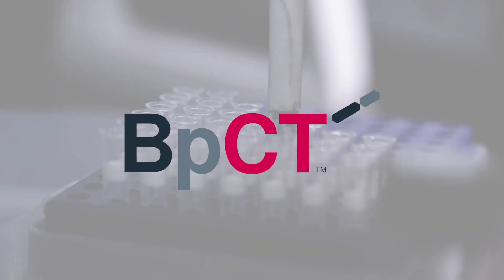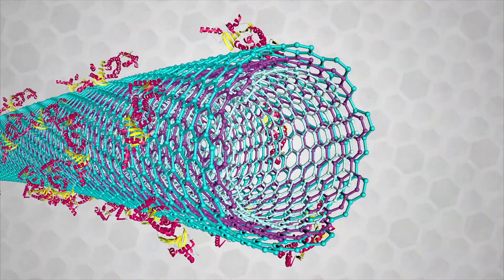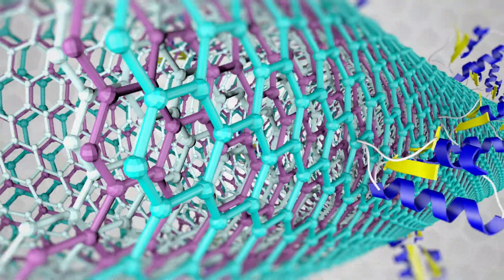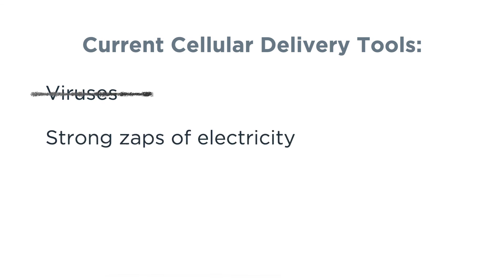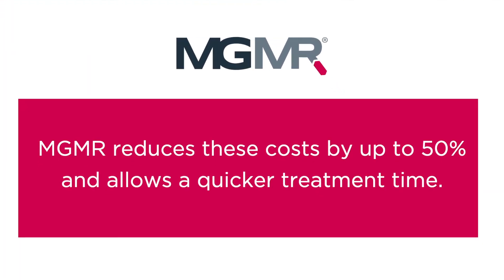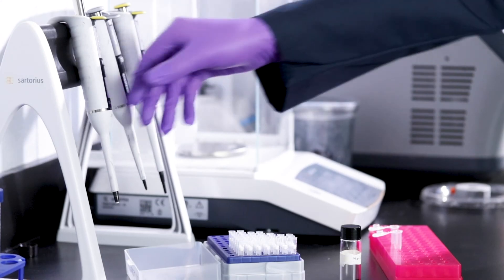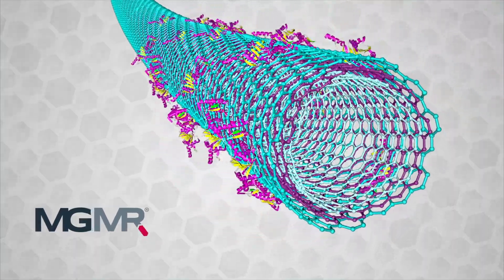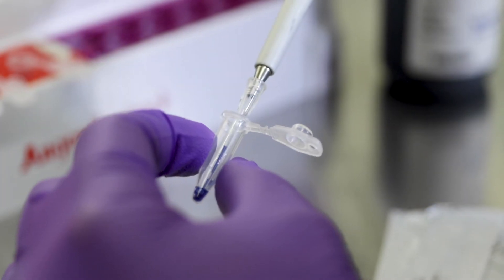BioPact's MGMR Drug Delivery Technology - Video Production Austin - Mosaic Media Films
BioPact is breaking barriers in the intracellular transport of biomolecules. Their newest technological advancements have the potential to make chemo treatments a thing of the past with MGMR. MGMR is a patented nanoscale delivery mechanism that helps enable new therapies at the cellular level. This new blend of technology and science will ease cancer patients of the physical and emotional discomfort that’s been inflicted on them from dated treatments. With the use of animations and various graphics, we were able to translate this technology to screen.

Mosaic Media Films - Austin Video Production Company